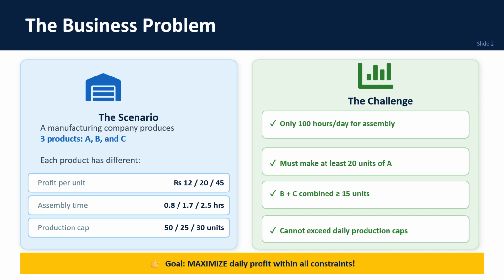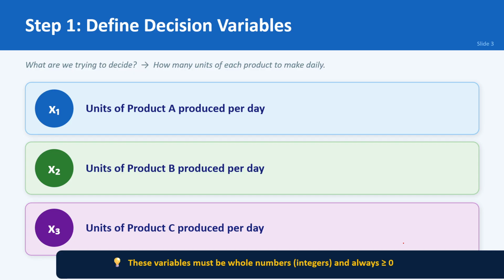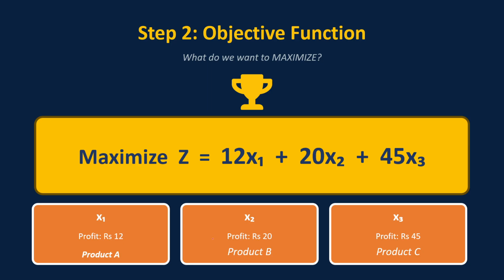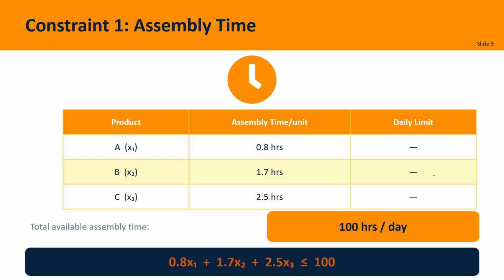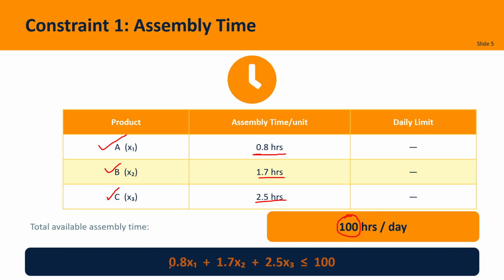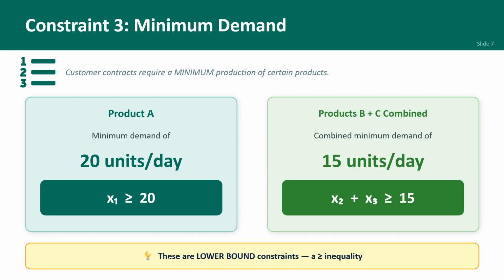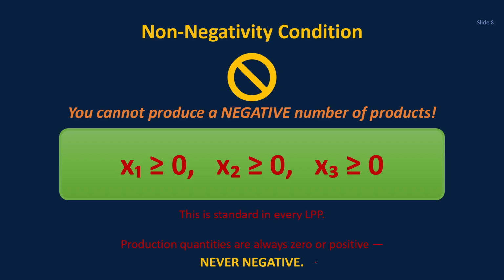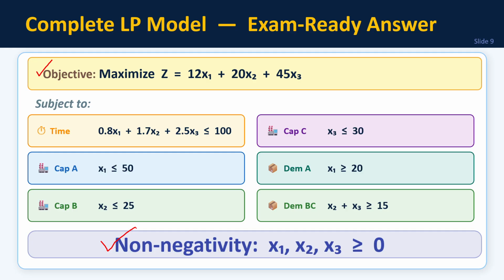Linear Programming Problem Formulation | LPP Explained Simply for MBA & B.Tech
Welcome to the Kriti Bedi channel.

In this video, you will learn Linear Programming Problem Formulation (LPP) in a very simple and step-by-step manner.

This lecture is part of the complete Operations Research Course for MBA, BBA, and B.Tech students.

You will learn:
✔ How to define decision variables
✔ How to form objective function
✔ How to write constraints
✔ How to convert word problems into mathematical models

This is an important topic for university exams and competitive understanding of Operations Research.

📚 Next Lecture: Graphical Method of LPP

📌 Playlist: Operations Research Complete Course